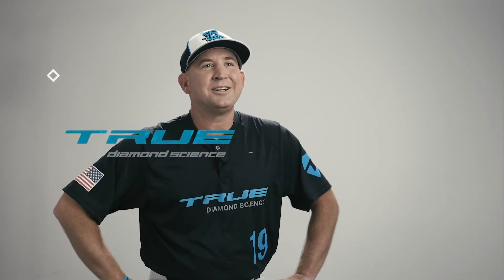True T*X USSSA Baseball Bat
The T-Star X bat is engineered for great all-around performance with a focus on increased speed and control. The precision construction is evident in the feel and swing-weight of this model making it a favorite for beginner, intermediate and advanced hitters alike.